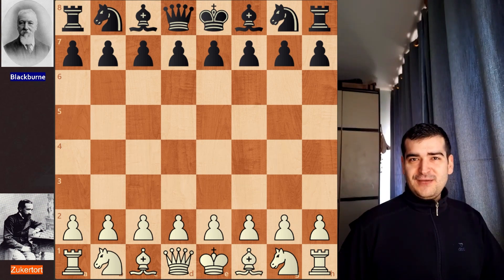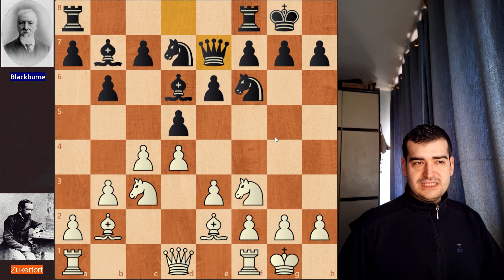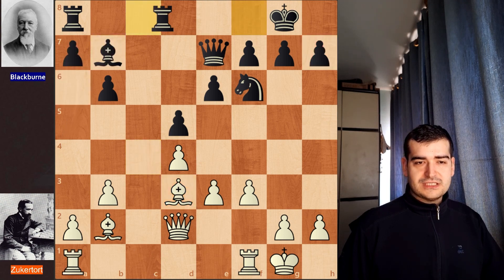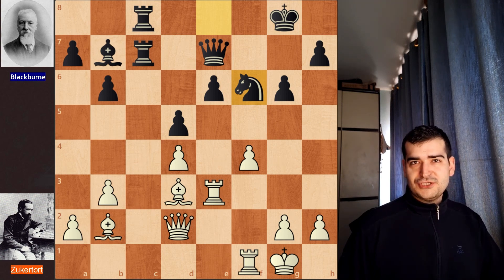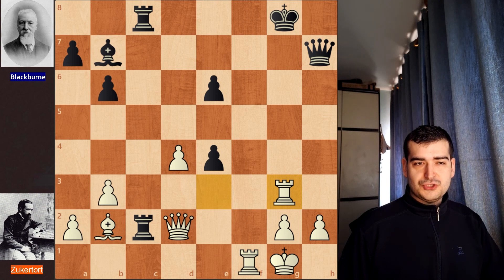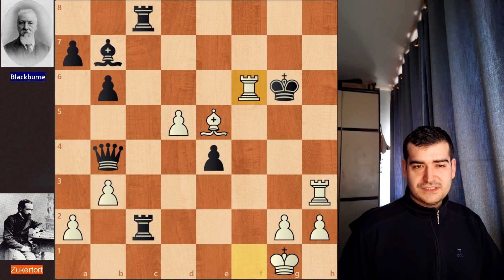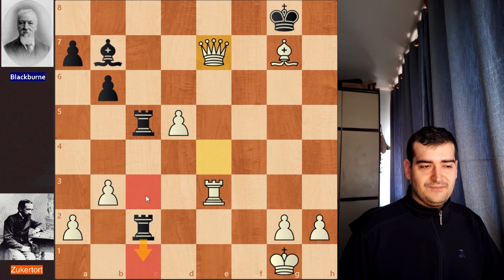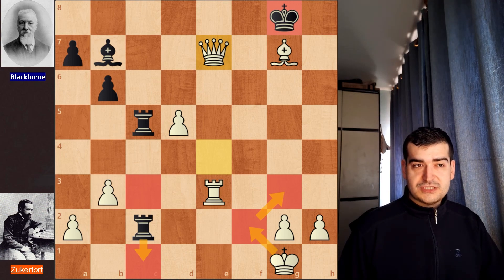Immortal Queen Sacrifice 😱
Today we are watching Zukertort's immortal chess game from 1883. He faced another chess legend of his time Joseph Blackburne.

In this chess game Zukertort sacrificed his queen in the most spectacular way - leaving his opponent in disbelief.